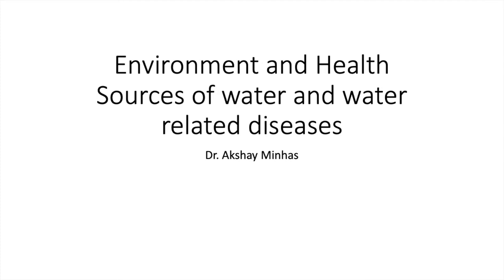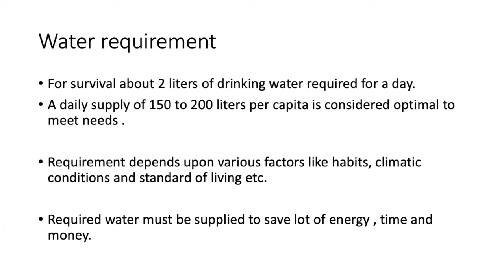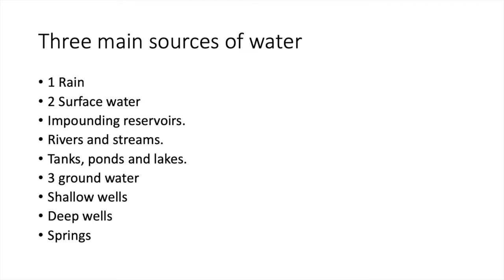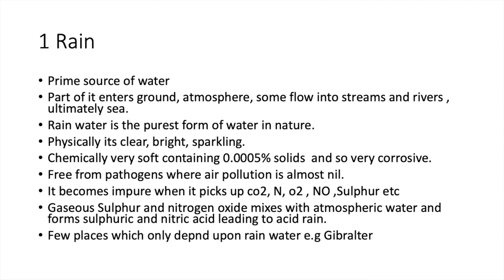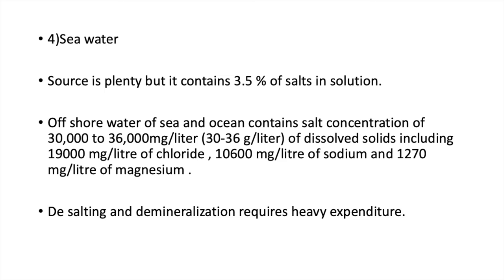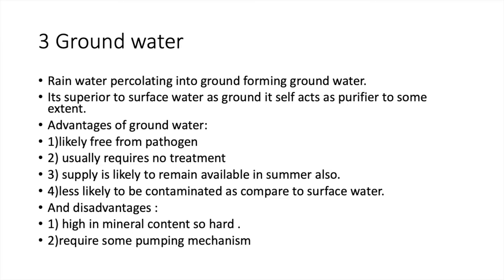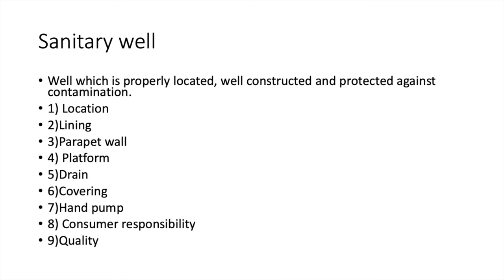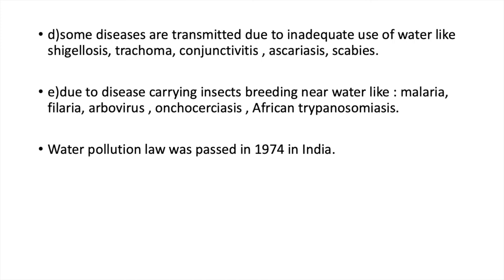Sources of water and water related Diseases Lec14 001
Environment-Water sources and water borne diseases.
Lecture 1